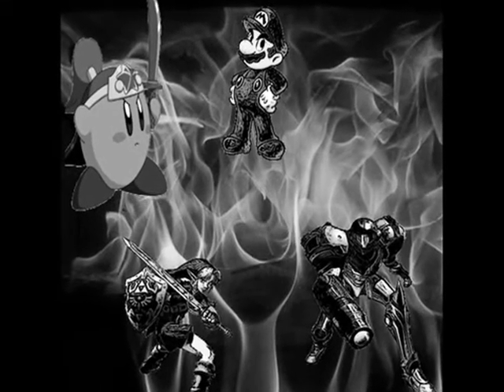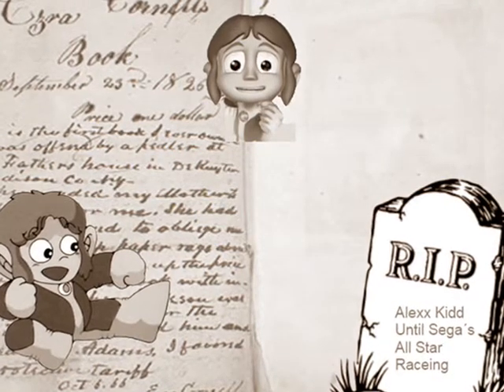MB Review-Sonic The Hedgehog 4: Episode 1 Review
The MorphBall´s review of Sonic 4 episode 1. Well times past played the game so lets review this sucker.

Sorry for the microphone sounds i amn trying to get a new one, low on cash thow.

Sub, comment, rate or like go ahed